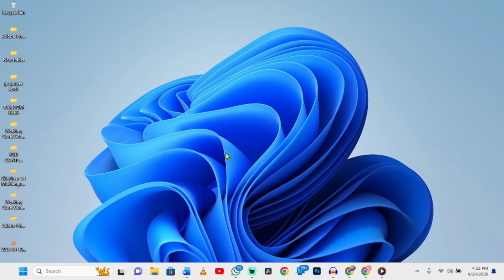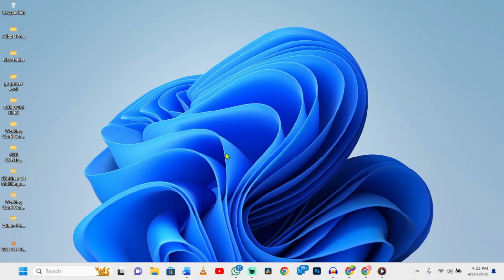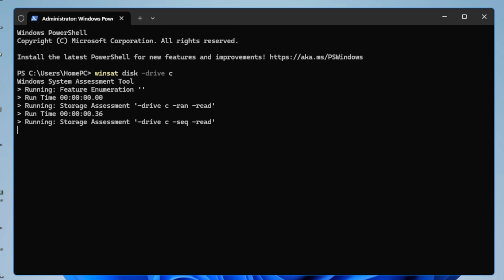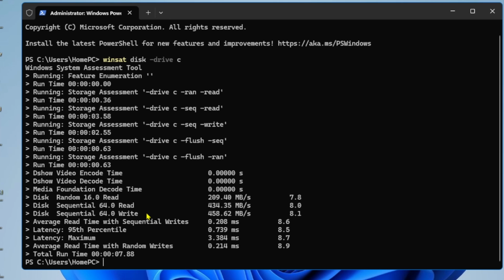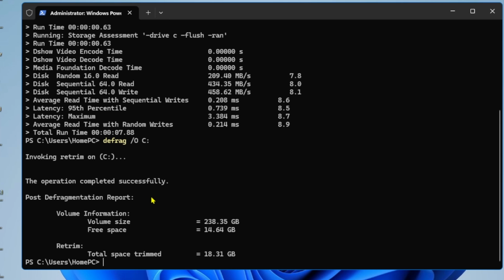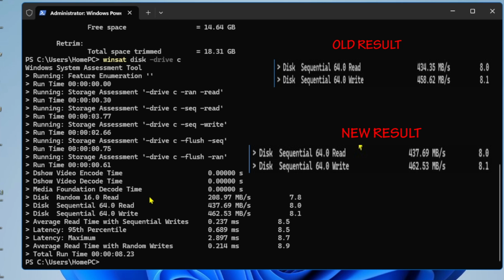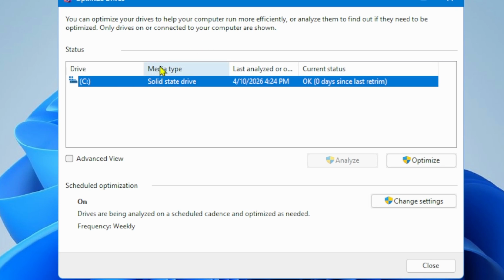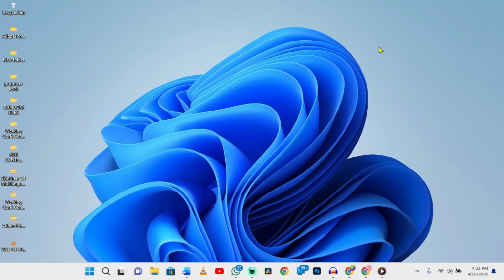Windows Has Been Hiding This SSD Fix From You (It's Already Installed)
Is your SSD not performing as it used to?

This video shows you how to conduct a proper speed test for your drive and implement crucial ssd trimming techniques to regain lost performance.

By watching this video till the end, you will be able to learn  how to speed up ssd on windows 11/10 and optimize its function, ensuring your PC runs smoothly.

Be assured that the pc tips share in this video will help maintain your drive's efficiency and prevent future slowdowns.